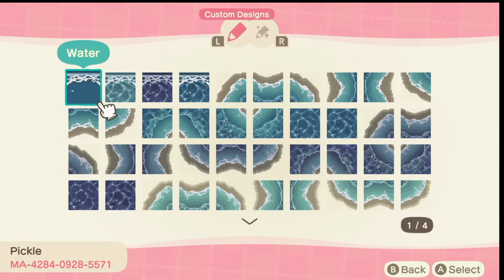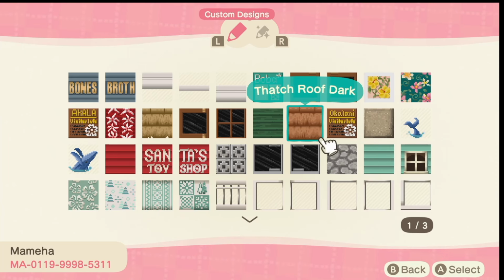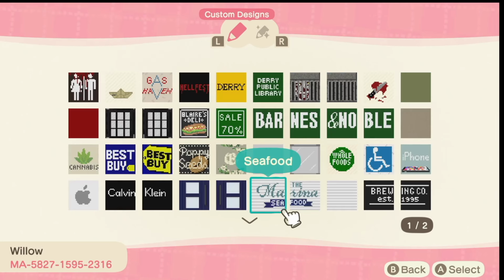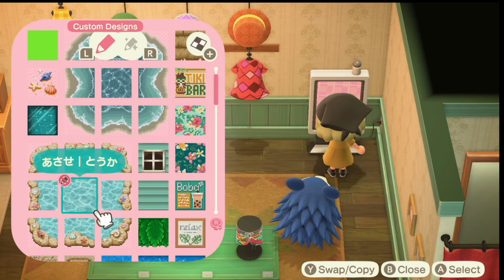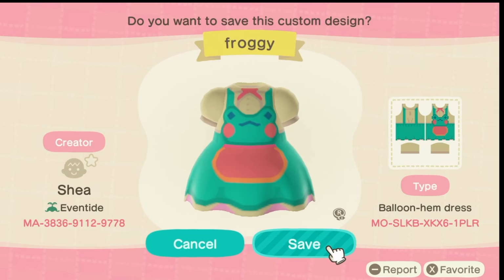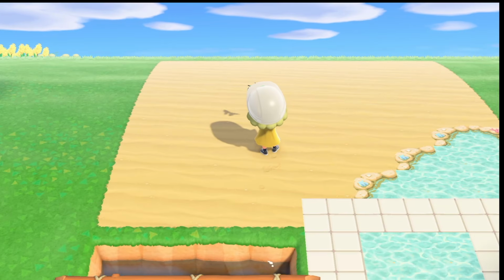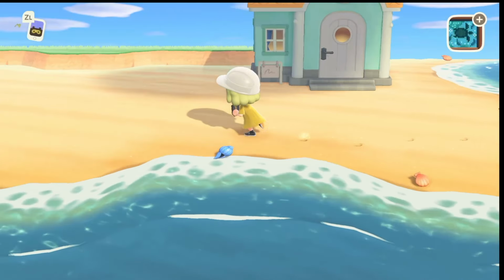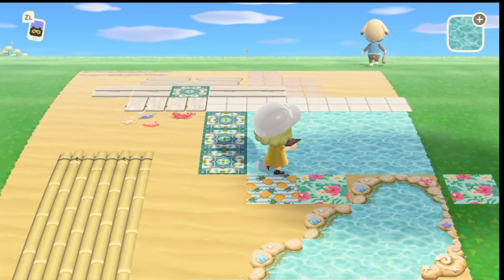Design Codes | Summer Resort | ACNH Design Codes | Animal Crossing New Horizons ACNH Summer core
Design Codes | Summer Resort | Animal Crossing Summer core

Welcome to my Animal Crossing New Horizons ACNH Channel!! Today I will show you all the codes that I'm considering using on this Last Resort challenge Island!! I have a Pinterest board listed in the links below if you want to go through a lot of the codes I considered. I also have some ideas in there of what I may like to do on the island!! I hope you enjoy shopping for design codes and seeing all the amazing creators out there that are so talented! So grab a snack, a drink and your favorite cozy games and get your floofy tails over here! Let's play together!

animal crossing design codes and design codes animal crossing summer core with acnh summer resort and summer core with summer resort acnh ideas

This is the Last Resort Challenge created by @Crossing-Maniac you can find a video explaining the rules here:

Design Codes:
All off my codes I use are in this video!!

Social:
Discord Server:

Timestamps:
00:00 Design Codes | Summer Resort | ACNH Design Codes | Animal Crossing New Horizons ACNH Summer core
00:10 Let's look at some of the codes I've chosen and see how they look on the ground!!
48:00 Thank you so much for watching!!

Stuff I Use / Recommend:
🩵 Animal Crossing Carrying/Travel Case [Amazon]
🩵 Animal Crossing Official Sticker Book [Amazon]
🩵 Nintendo Switch Animal Crossing New Horizons Edition [Amazon]
🩵 Animal Crossing New Horizons For Nintendo Switch [Amazon]
[Amazon]
🩵 White/Pink Gaming Chair (with massage & footrest) [Amazon]
🩵 Heating Pad (back, neck, shoulders) [Amazon]
🩵 Capture Card [Amazon]
🩵 External Hard Drive [Amazon]
🩵 USB Microphone [Amazon] [WITH This:]
🩵 Pop Filter [Amazon]
🩵 USB Docking Station [Amazon]
🩵 27 Inch Monitor [Amazon]
🩵 Webcam (Live Streams) [Amazon]
🩵 Studio Light [Amazon]
🩵 Apple Mac Studio [Amazon]

LEGO Animal Crossing Sets I Also Own:
[Amazon]
💚 Bunnie’s Outdoor Activities [Amazon]
💚 Kapp’n’s Island Boat Tour [Amazon]
💚 Fly with Dodo Airlines [Amazon]
💚 Cranny & Rosie's House [Amazon]
💚 K.K.’s Concert at The Plaza [Amazon]